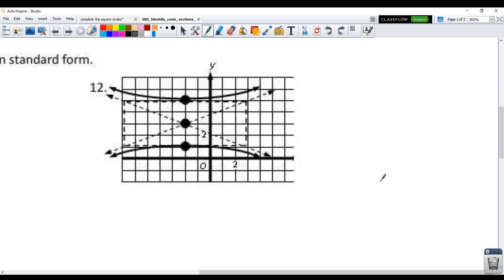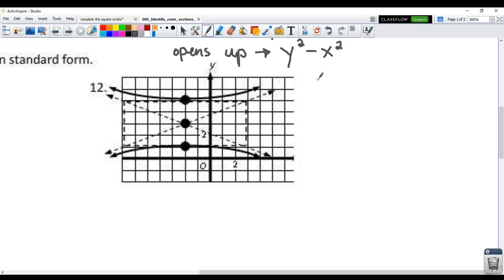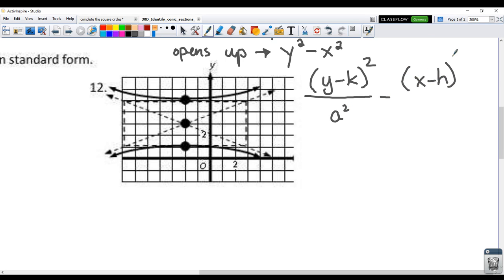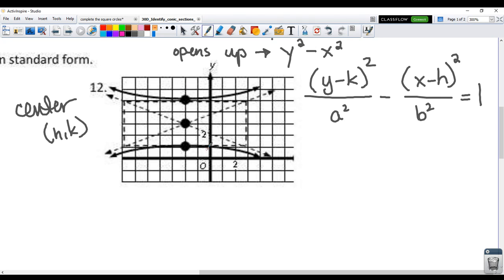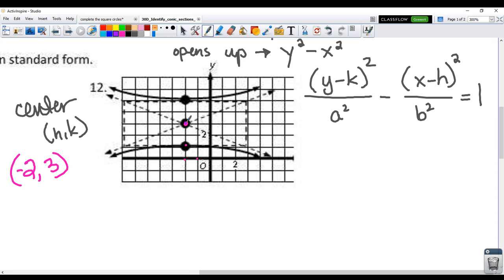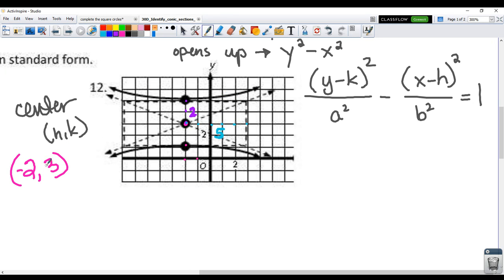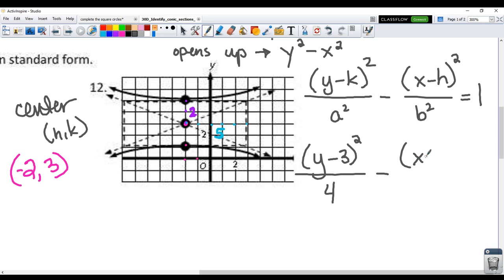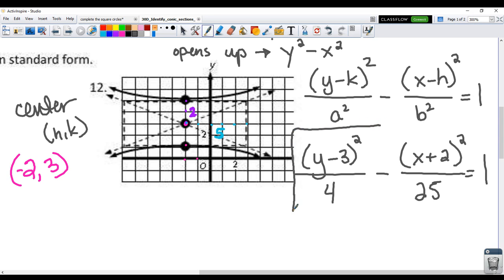Write Conic Equations - Hyperbola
Given a graph of a hyperbola, we identify the center and then the distance you travel from the center to the edge of your box in the x- and y-directions in order to write the hyperbola in standard conic form.